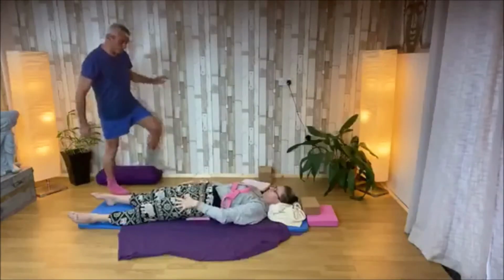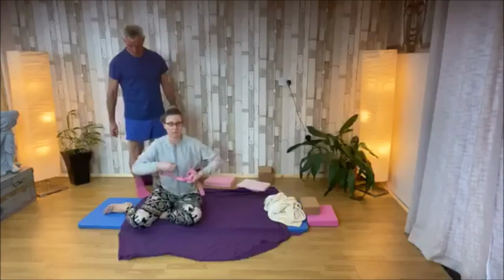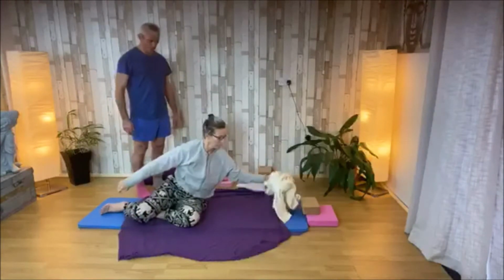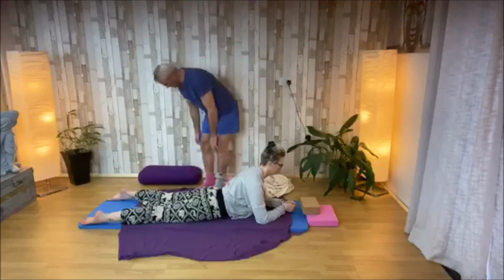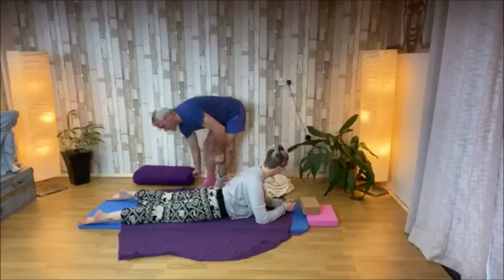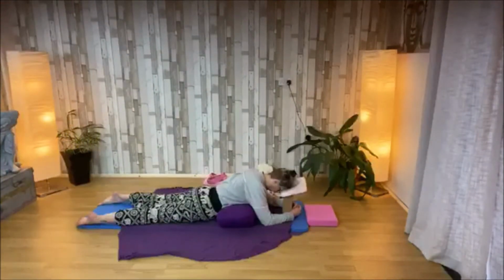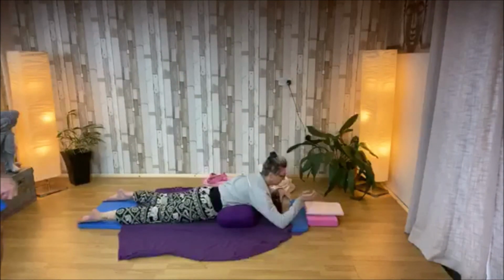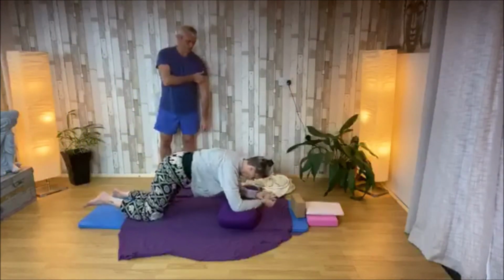Best Yin Yoga Teacher Training | SPHINX POSE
Best Yin Yoga Teacher Training
YIN YOGA FOR BEGINNERS SPHINX POSE
Yin yoga for beginners course Newton Abbot Devon instructor demonstrating asana  yin yoga Sphinx pose with props
virtual yin yoga class online @ elite yoga (teacher training)

YIN YOGA FOR BEGINNERS SPHINX POSE Join my app for more classes, courses and Challenges